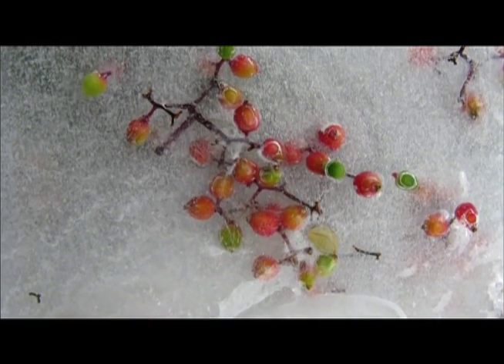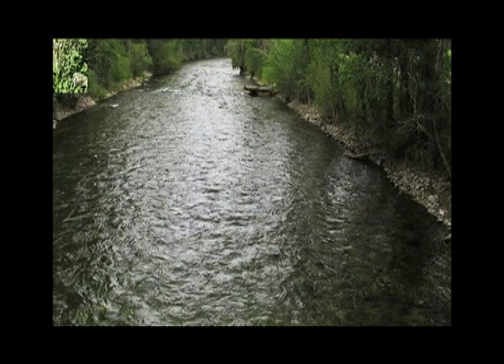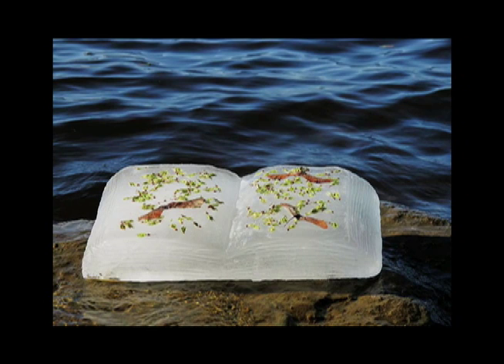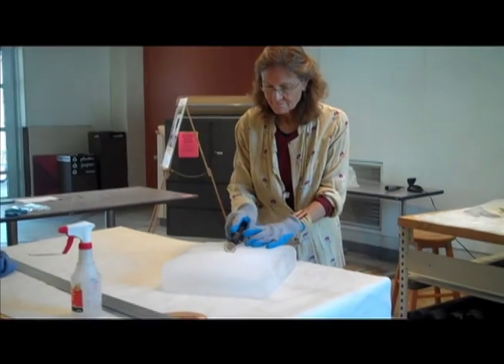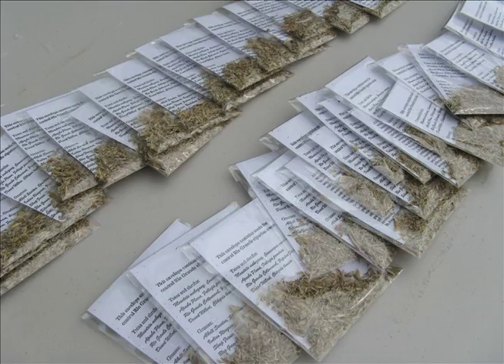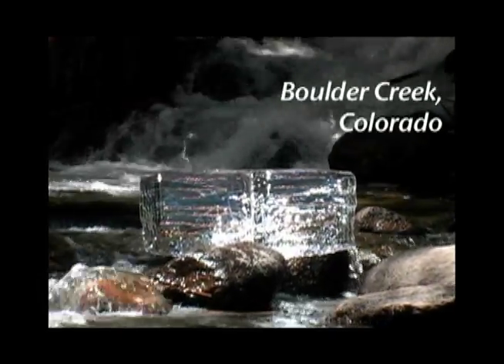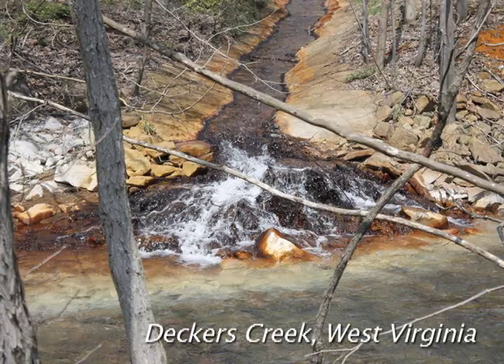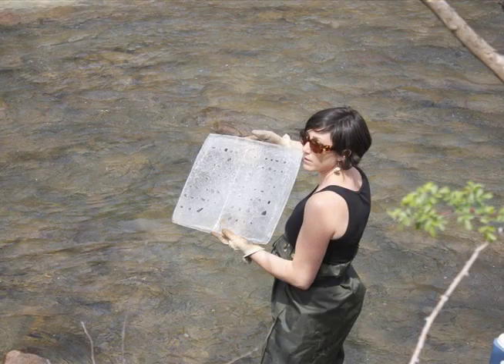Ice Receding/Books Reseeding [2015]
Hand-carved Ice Books, embedded with local native riparian seeds, are launched into rivers where the seeds are released as the ice melts in the current. When the plants regenerate and grow along the bank they help sequester carbon, hold the banks in place, and provide shelter. 2009, 2015